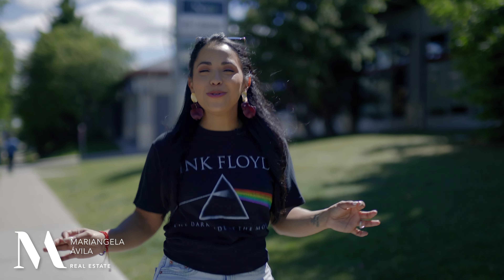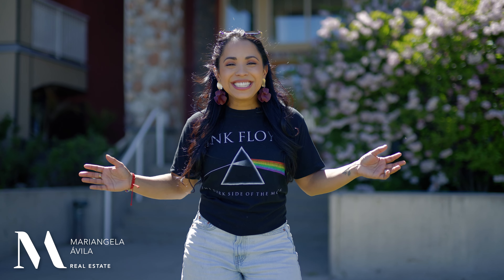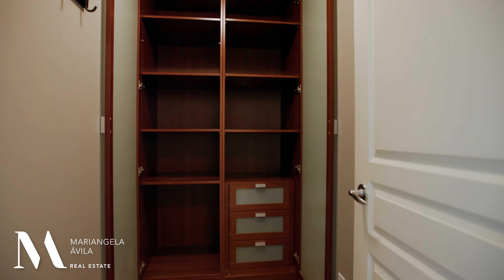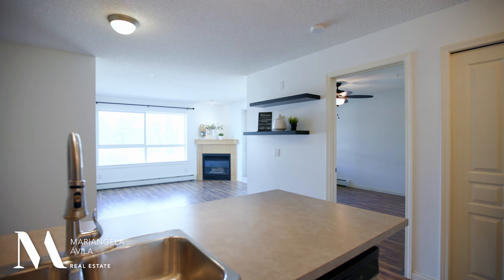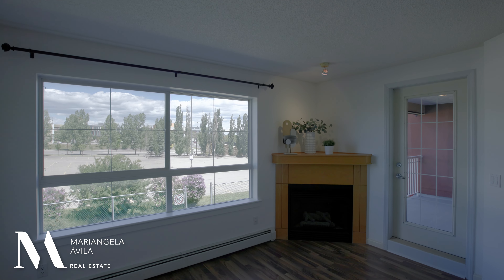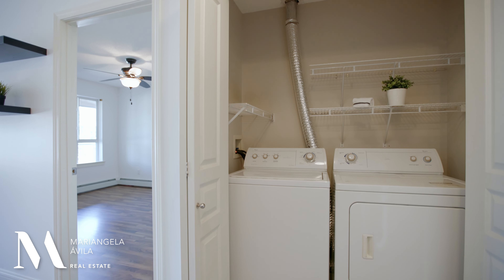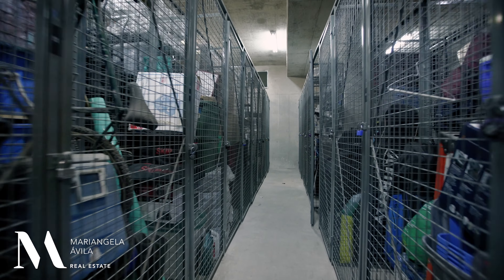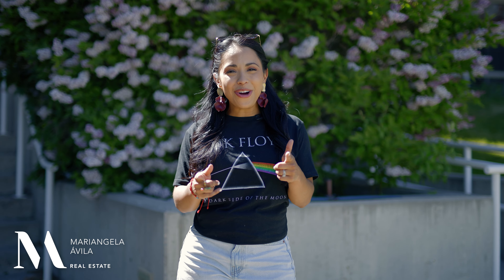Tour a $269,000 Apartment in Lincoln Park - Calgary Alberta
Welcome to Unit 208, this bright unit is MOVE-IN ready & features freshly painted white walls, ready for you to decorate. On your left, you have your mudroom where you’ll find a convenient coat closet. This room can be used as is, as a pantry, a pet room, OR you could take out the closet & turn this room into a private office or YouTube studio. Your bathroom is on your right w/ a pocket door onto your Primary bedroom & straight ahead, you’ll find your kitchen. With an updated fridge + dishwasher, this kitchen has been well-maintained, & ft. tons of cabinetry incl. on the other side of your island, which can seat up to 4 people & is perfect for entertaining. Super open concept w/ views of your dining + living room. Take a look at the Virtually Staged options I’ve included for inspiration - your dining room could fit a table for 4-6 people, or you can use this area as a work-from-home space. Straight ahead you have your living room w/ enough space for an oversized couch, TV options for above the Gas Fireplace, or mounted over the angled wall + you have beautiful views through your oversized windows. I love apartments w/ fireplaces & you’ll LOVE this generously sized patio w/ a Gas BBQ hookup & NW exposure. Your bedroom is big enough to fit a king-sized bed w/ nightstands + a dresser, you have a large his/hers closet w/ a pocket door leading to your bathroom (with access on the other side for guests). This bathroom ft. a deep tub, timeless white tile & a large vanity. Last but not least, you have a side-by-side washer/dryer (rare as most units here have stacked washer/dryers) + you have convenient wire shelving for all your cleaning supplies & only have a neighbor on ONE side - great if a quiet unit is important to you. But that’s not all, you have a gym; a party room, your underground TITLED heated parking stall is #66, visitor parking in the parkade & a CAR WASH bay. Your caged storage locker is #124, you have secured bike + kayak storage options in multiple areas, your mailbox is #29, You have a guest suite & a beautifully manicured courtyard. With condo fees of $520.10/month that cover everything but electricity (averages ~$45/ month) - this unit just makes sense and is ready for a quick possession. PLUS, you’ll be living in Lincoln Park, which is a PRIME area for so many buyer types, especially if you need to be close to Mount Royal University. This unit would be perfect for first-time buyers, investors or even downsizers. You are a short drive to downtown, Currie, West Hills, Marda Loop, Altadore, Sandy Beach, North Glenmore + Atco Park & so much more! With shops, coffee & restaurants nearby, you’re right next to the Ring Road taking you wherever you need to go + you’ve got easy transit routes incl. the WEST LRT & quick access to the mountains.

✨ Dive deeper into all things real estate and explore more by visiting my Website – just one click away!

🏡 Welcome to the Official YouTube Channel of Mariangela Avila Real Estate Inc. - Your dedicated Calgary REALTOR® with Re/Max FIRST 🏡

Here, the heart of my channel is to showcase stunning real estate listings across Calgary and neighbouring areas like Airdrie, Chestermere, Okotoks, and Cochrane. As a mom, wife, daughter, sister, philanthropist & friend, I truly understand the deep emotional connection we all have to the places we call home. But beyond just showcasing, this channel is a treasure trove of insights, guidance, & advice. Whether you're a first-time buyer, on the hunt for a luxury lakefront property, or considering an investment opportunity, my videos aim to give you a holistic understanding of the real estate landscape in Calgary and its surrounding communities.
➡️ Every home has a story. It's my passion telling it to get YOU get TOP DOLLAR for your home to take onto your next chapter💫

📲 Follow Mariangela Avila Real Estate Inc. on social media!

📍 Mariangela Avila
Re/Max FIRST
8820 Blackfoot Trail SE #115,
Calgary, AB, Canada, T2J3J1